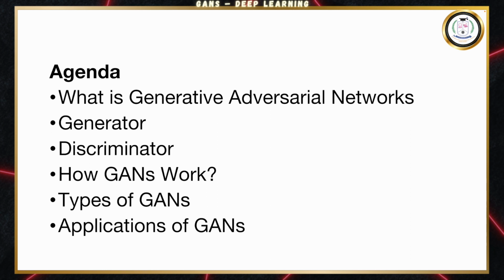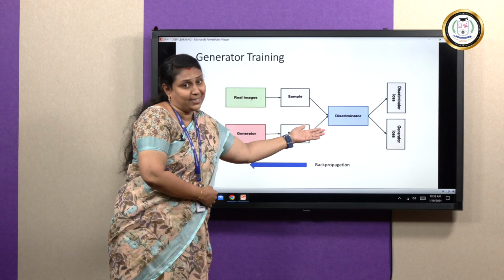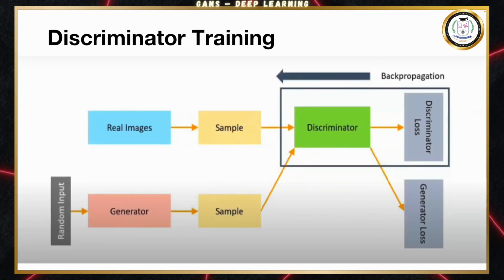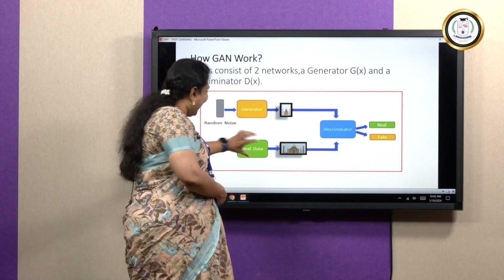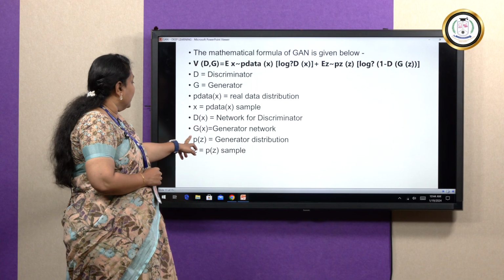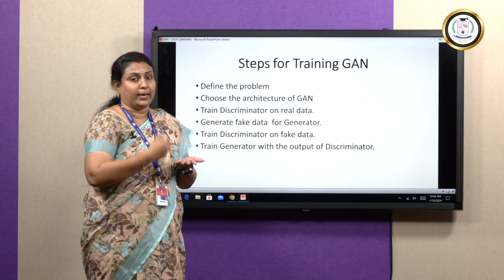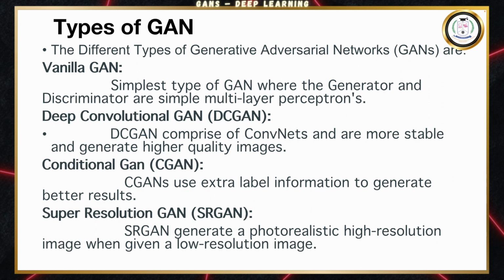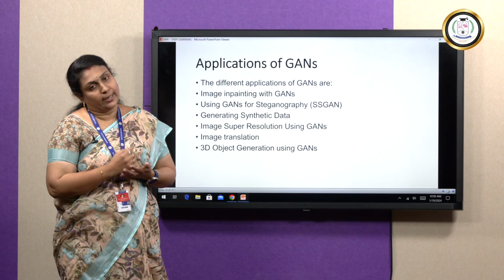GAN - Deep Learning - Ms V Gowri Manohari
In this video, the following subtopics have been covered:
Introduction was given about Generative Adversarial Networks. The Two important models in GAN one is Generator and another one is Discriminator. Then How GAN works. How we Train each model. Different Types of GAN and finally we ended with its Applications.